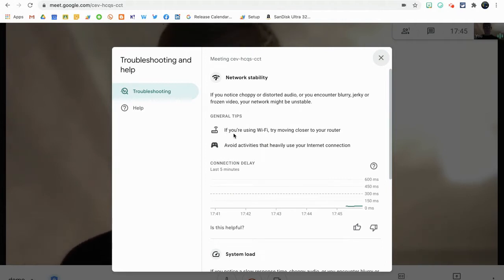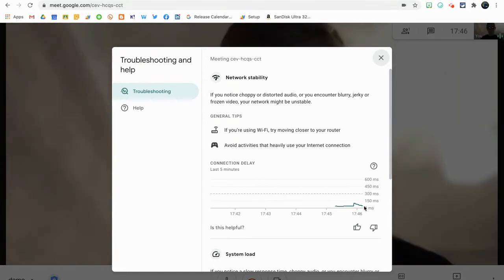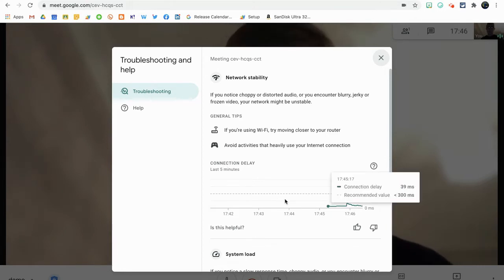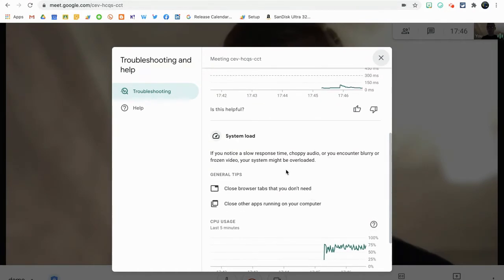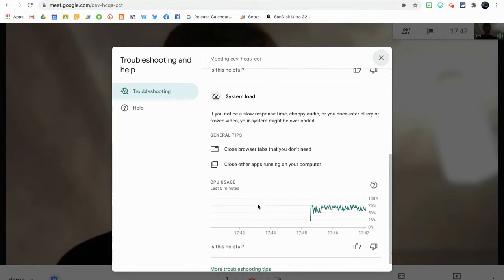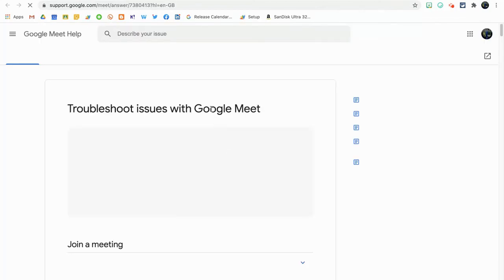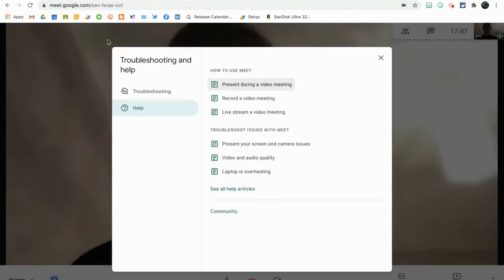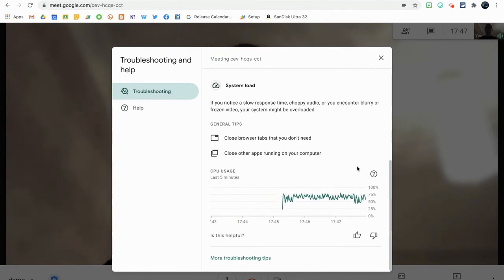How to troubleshoot & access help in Google Meet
Want to see how your computer is performing during a Google Meet? Do you want to see some tips and tricks to help your computers performance? If your answer was YES, check out this video!